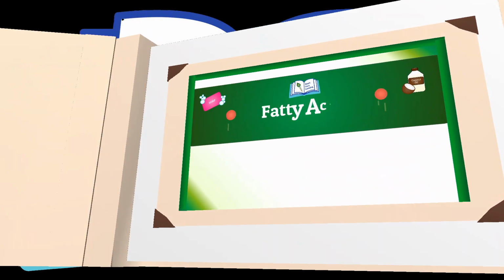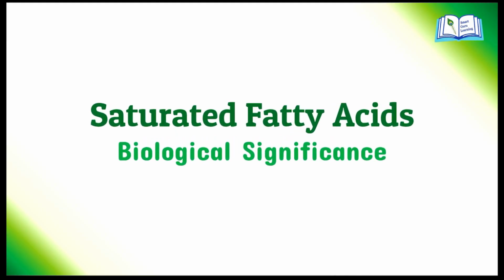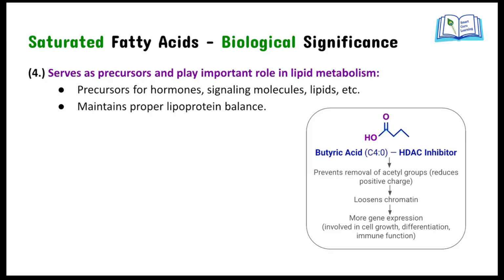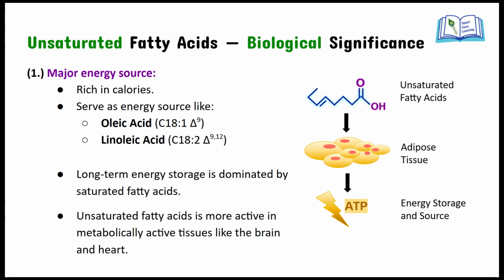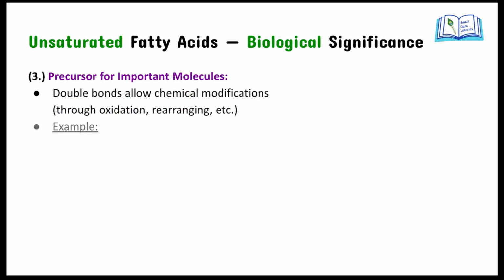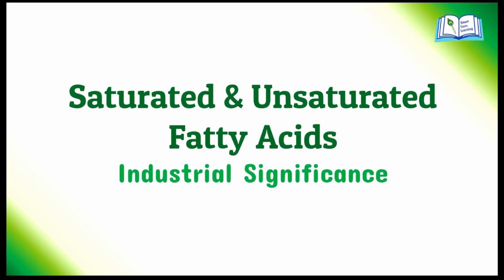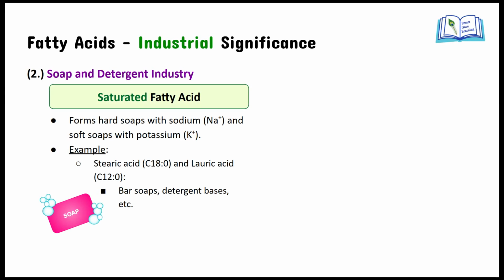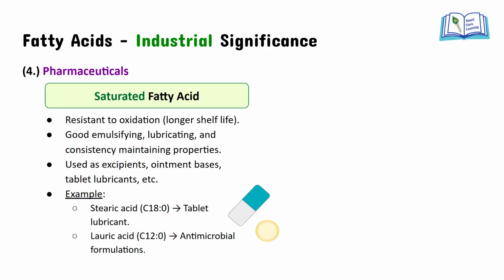Fatty Acid Introduction | Saturated & Unsaturated Fatty Acids Biological and Industrial Significance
Hello Everyone!
In this video, we will understand about the Biological and Industrial Significance of Saturated and Unsaturated Fatty Acids.